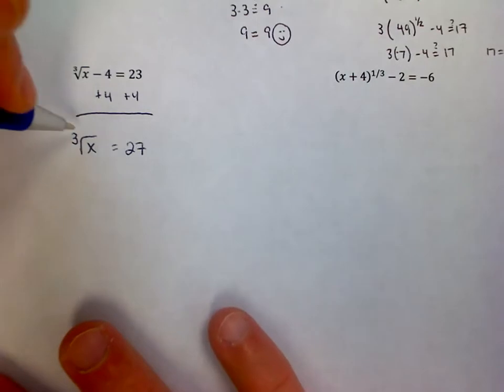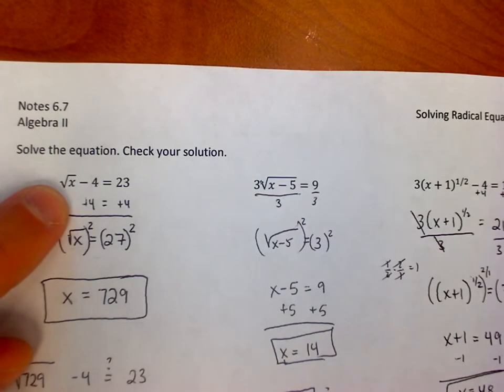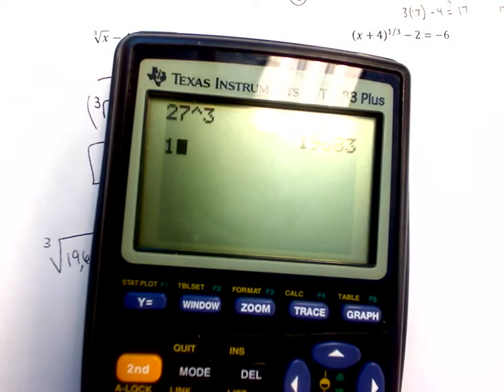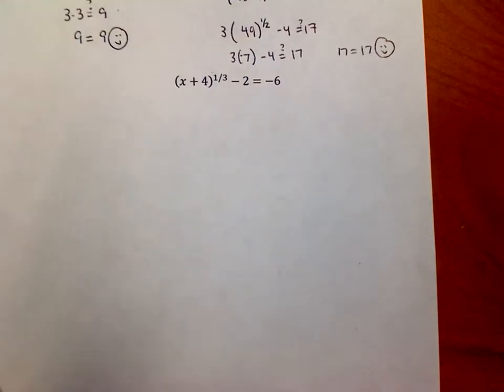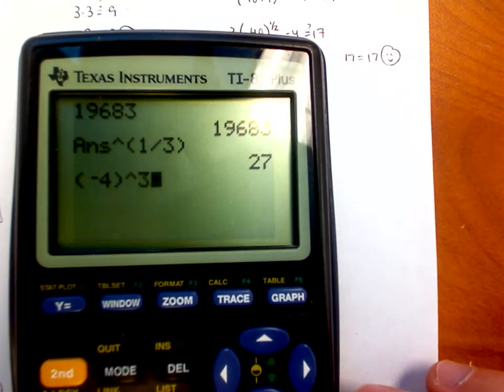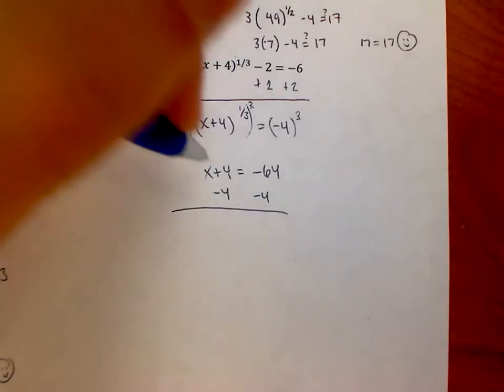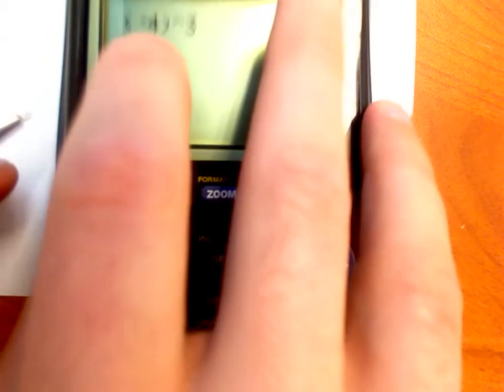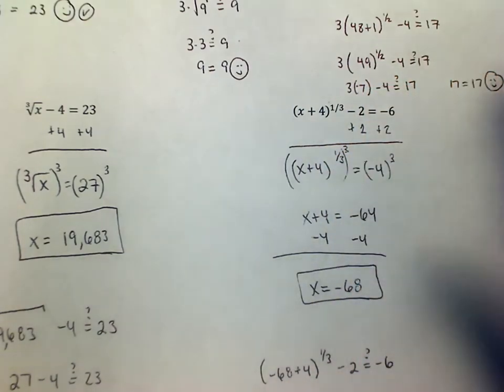Lesson 6.7 Video 2 - Solving Cube Root Equations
In this video, I walk through a few problems in which we have to solve equations with cube roots.